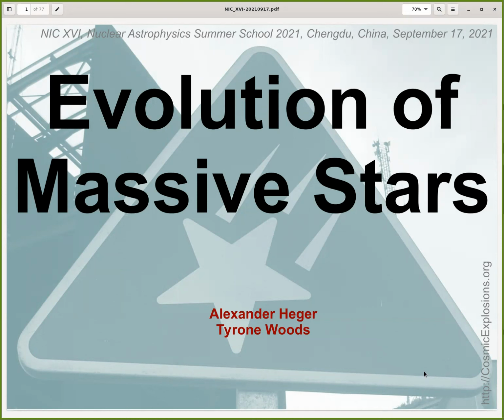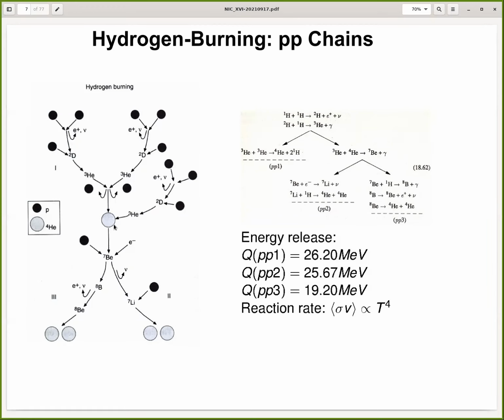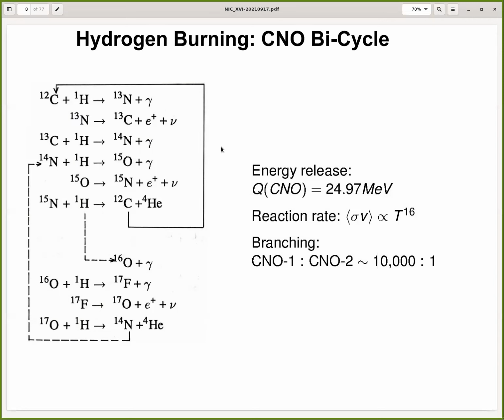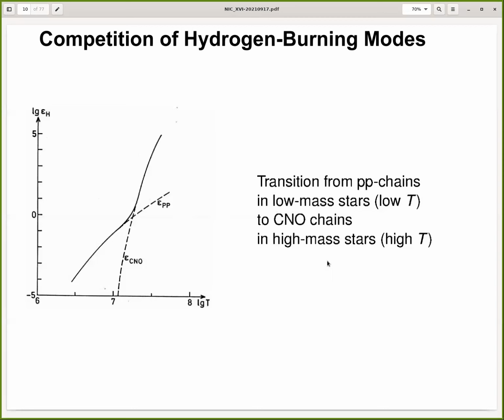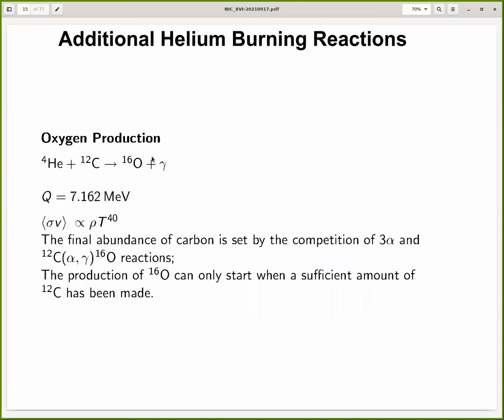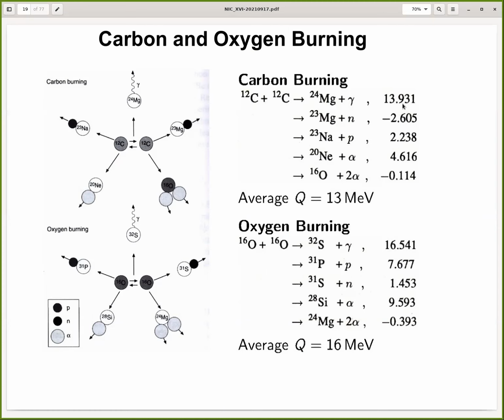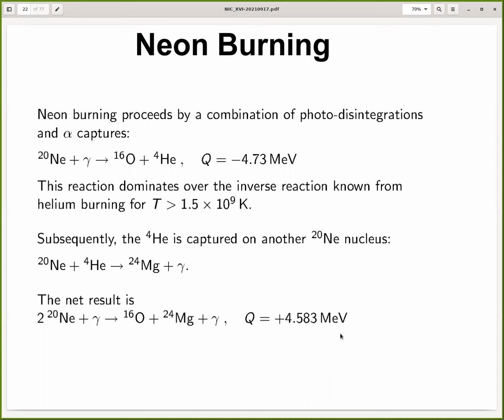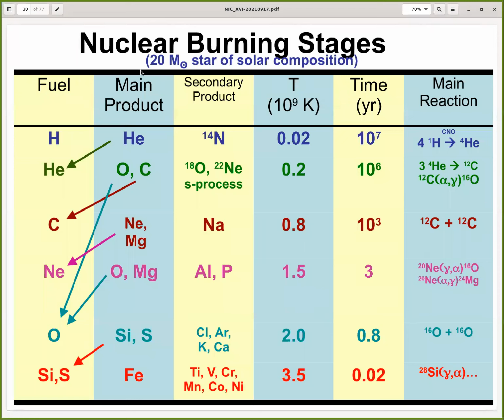Heger / Woods - Evolution of Massive Stars